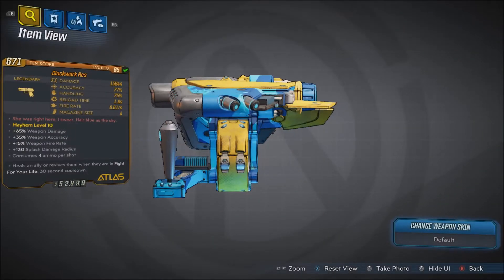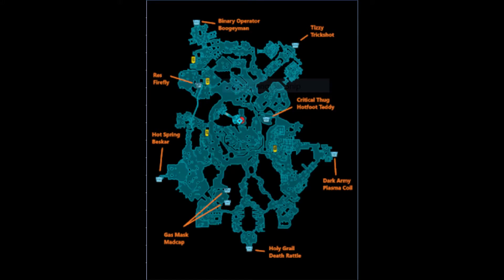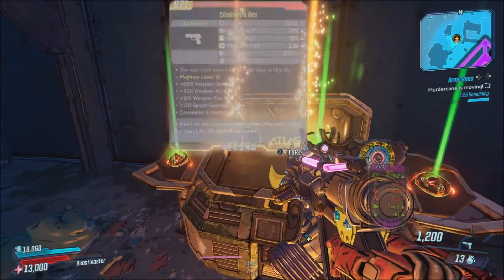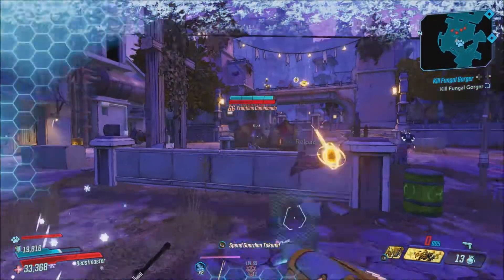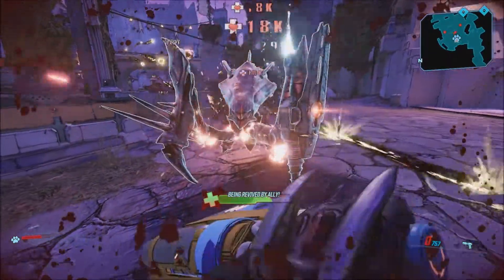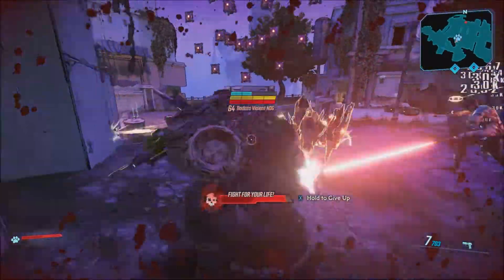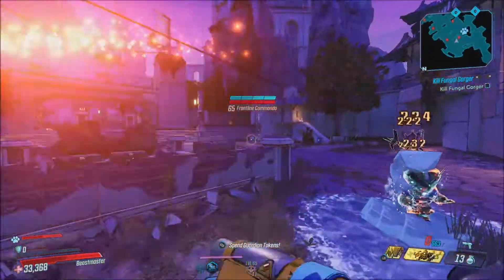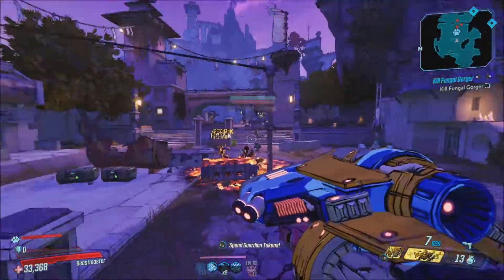Borderlands 3 "Res" Legendary Gear Guide!